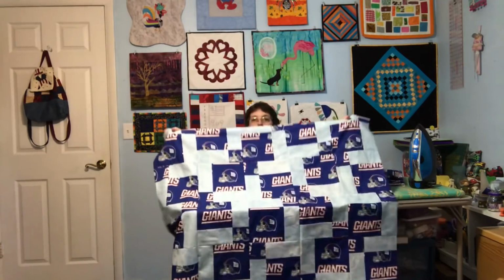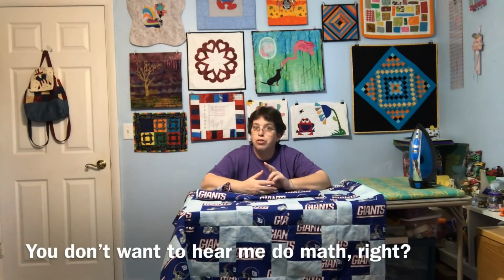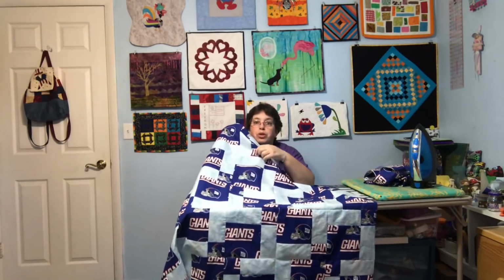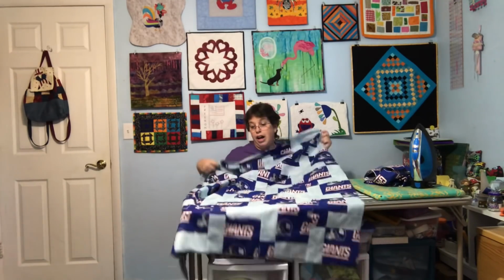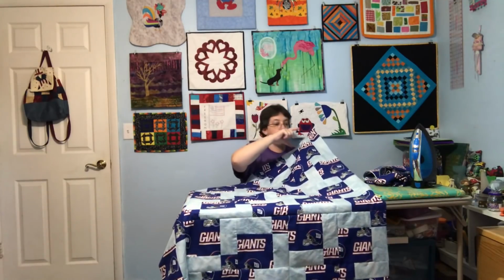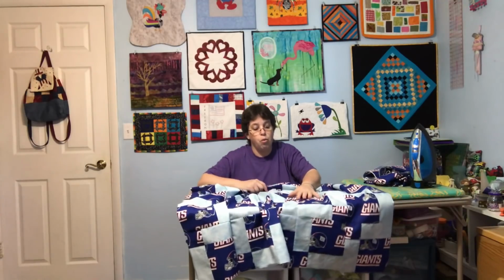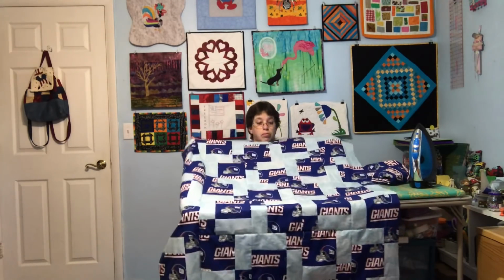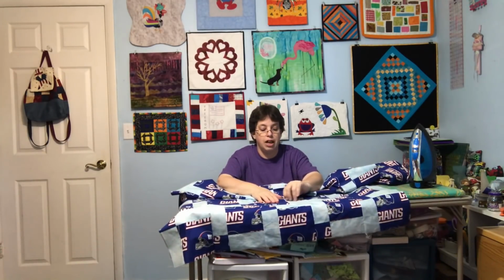TTMT #77 You'll Take My Quilt And Like It!!!!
Talk To Me Tuesday for Tuesday January 8, 2019

How's  2019 treating you so far? This week I worked on a lap quilt for hubby.